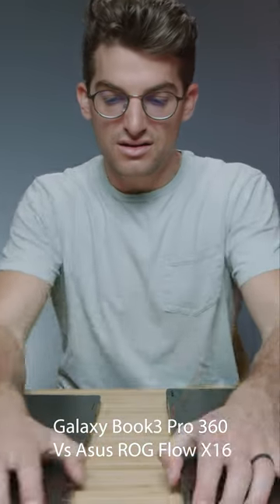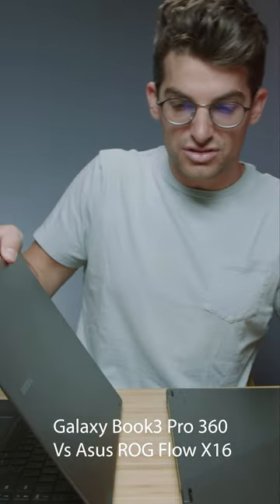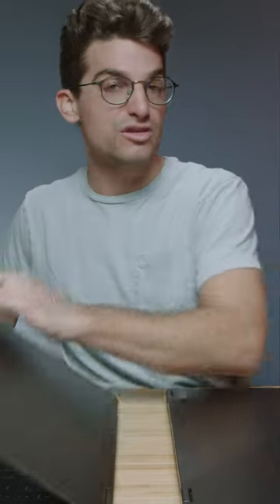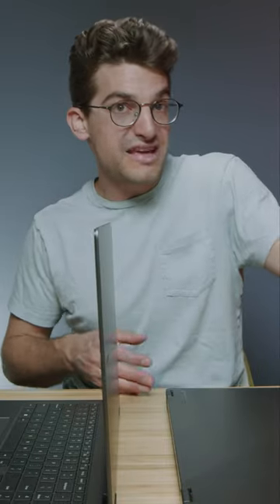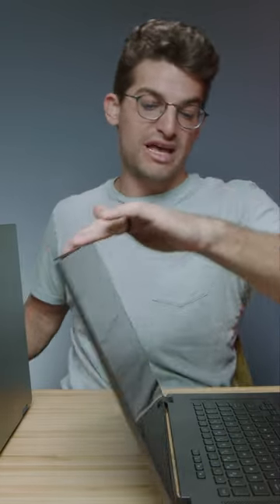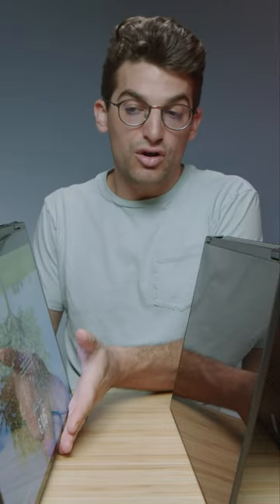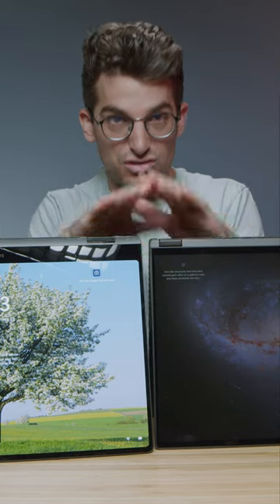The BEST Two-in-One Laptops for Creators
Testing the hinges on the Asus ROG Flow X16 and the Galaxy Book3 Pro 360 to see which one opens and closes better!